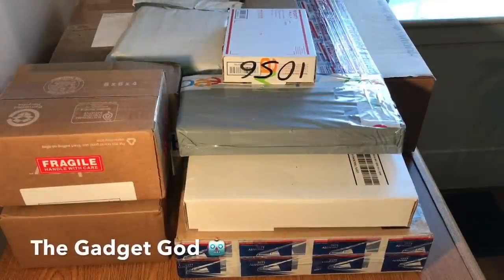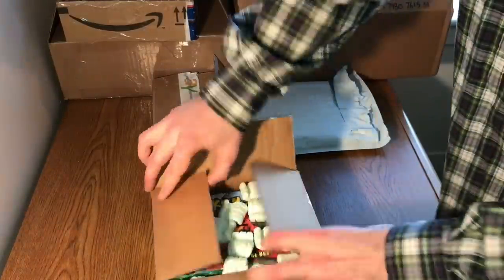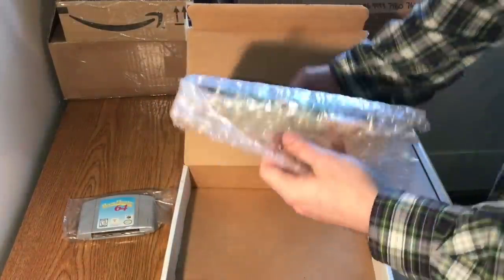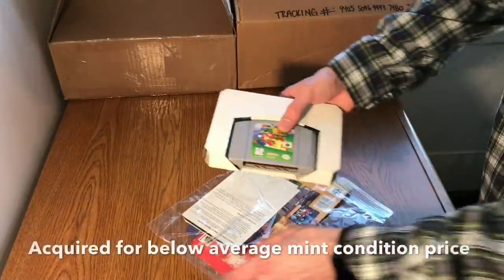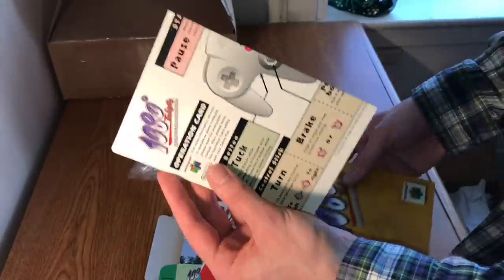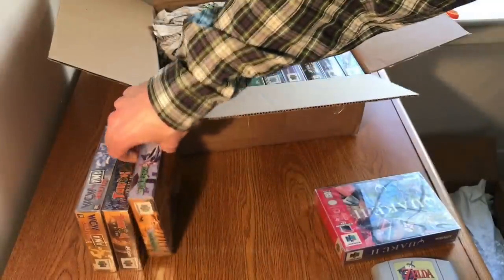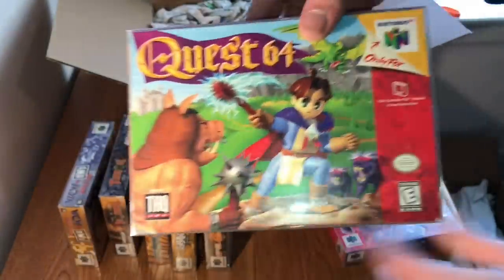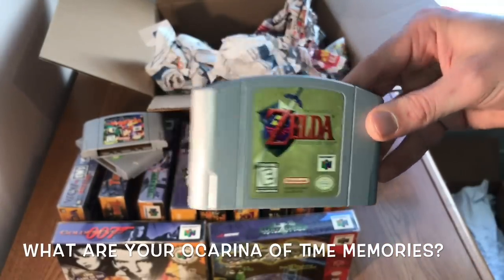COMPLETE NINTENDO 64 COLLECTION #1! Quest To 296 Games CIB (Recent Video Game Pick Ups)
Quest to the COMPLETE Nintendo 64 USA collection of all 296 games complete with box & manual!

MORE N64 Games
Nintendo 64
Pokemon Stadium
Mission Impossible
Midway's Greatest Arcade Hits
Bass Hunter 64
Jet Force Gemini
Super Mario 64
1080 Snowboarding
WCW vs NWO
Turok 2
Star Fox 64
WCW Mayhem
South Park Chef's Luv Shack
Quest 64
Star Wars Episode 1 Racer
GoldenEye 007
Quake 2
War Gods

Nintendo Switch
New 3DS XL
Legend of Zelda: Breath of the Wild
Super Mario Odessey
Mario Kart 8 Deluxe
Switch Pro Controller